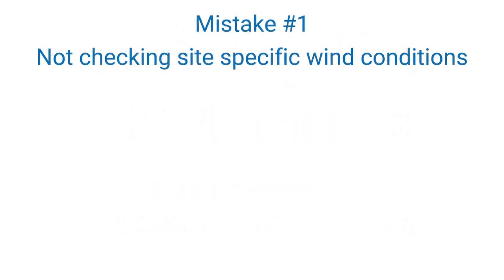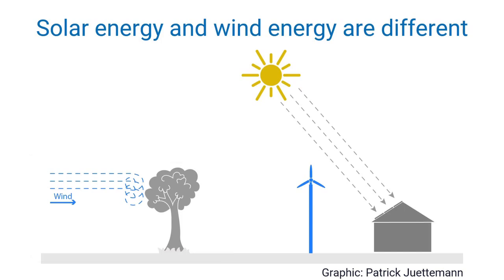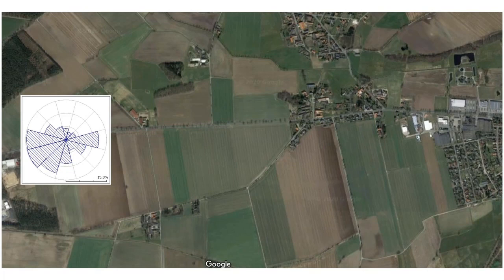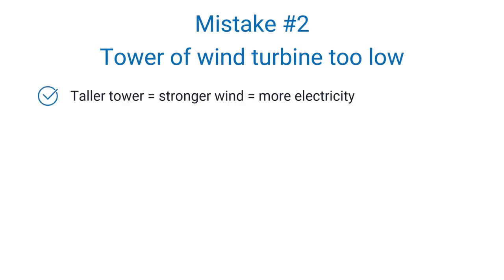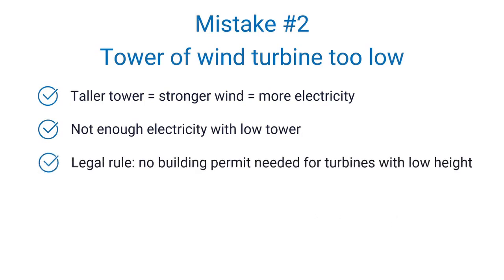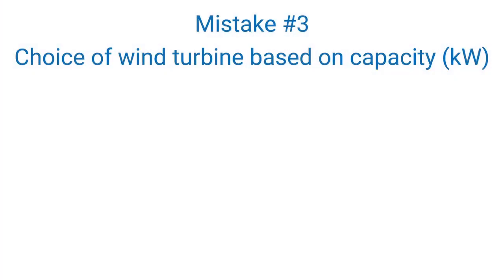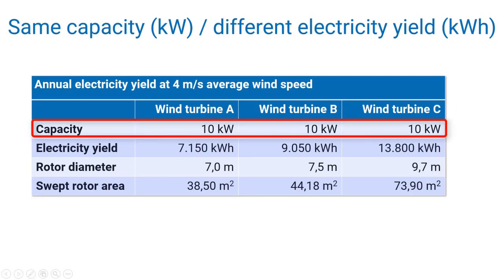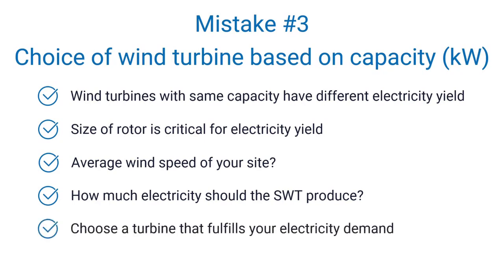Most common mistakes with small wind turbines